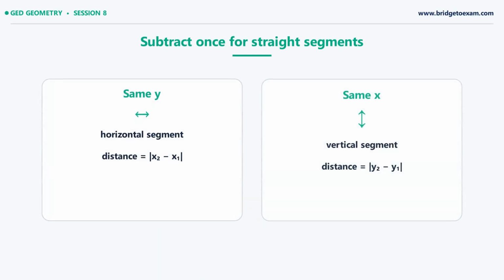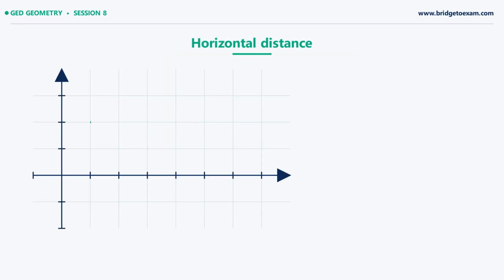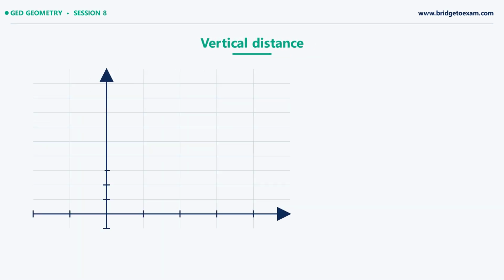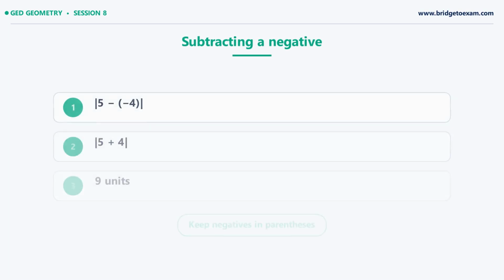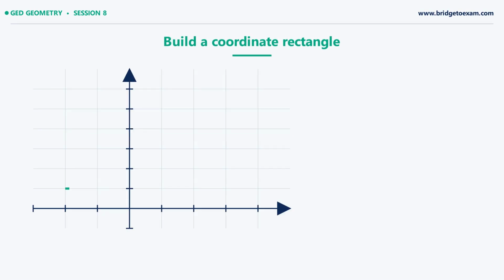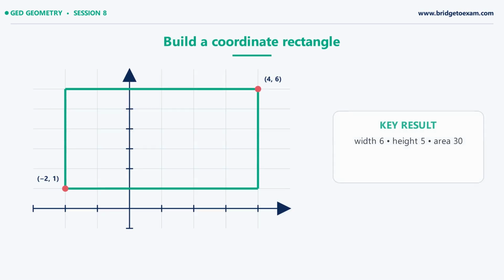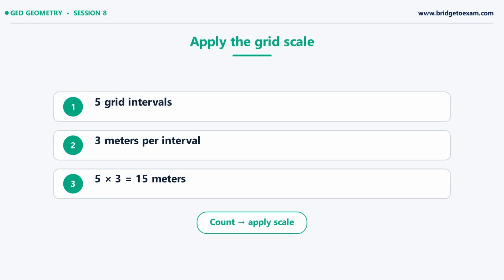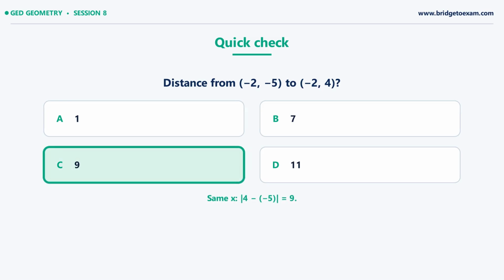Session 08 Horizontal and Vertical Distance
"Find horizontal and vertical distance quickly by comparing coordinates and subtracting on the changing axis. This is the fastest method when two points line up on a grid.

You will learn to:
• identify a horizontal segment from equal y-values;
• identify a vertical segment from equal x-values;
• use absolute coordinate difference to keep length positive;
• subtract correctly across zero; and
• count intervals rather than grid lines or endpoints.

These lengths also become rectangle dimensions and right-triangle legs in later problems. Complete Session 8 and state which coordinate remains constant before subtracting.

Part of the 12-session course: GED® Geometry Mastery: Pythagorean Theorem & Coordinate Geometry